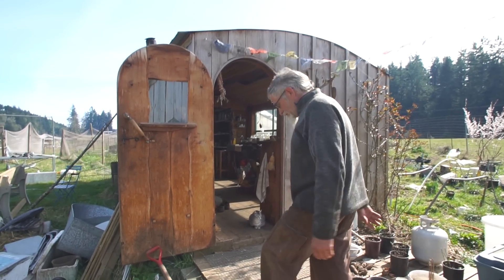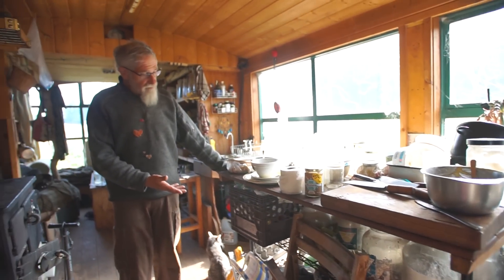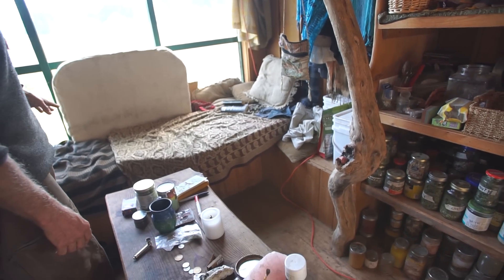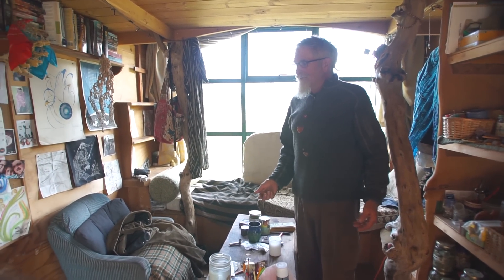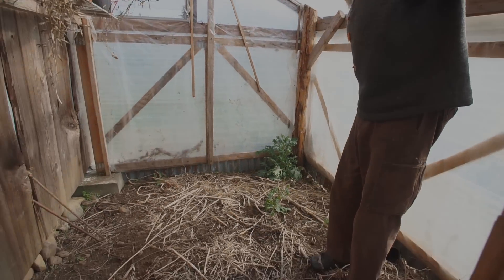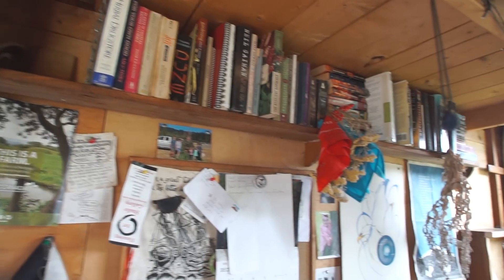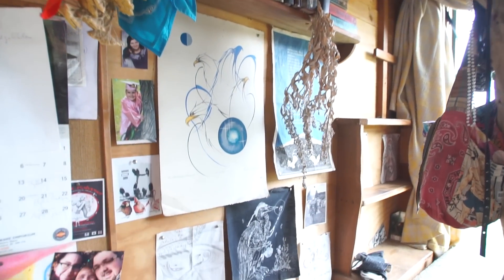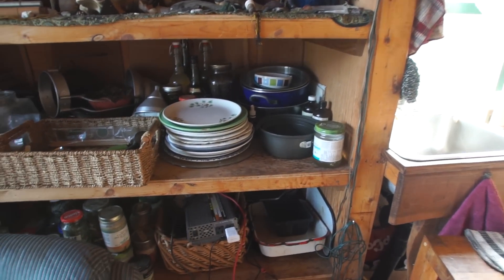TINY HOUSE TOUR / Man Produces his own Food and lives Sustainably in a Tiny Home.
Links to help the show.

Show you are Different by wearing our clothes!

Podcast by Different Media Founder Forrest Stevens, where he talks with digital nomads and interesting traveling characters about how to travel and work.

Different Media Camera Gear Kit!

A list of items for Vanlife!

Our current Patreons!
Jamie Francis, Stephanie Bird, and Renay Emond

Forrest Stevens the Founder of Different Media, personal Social media accounts.